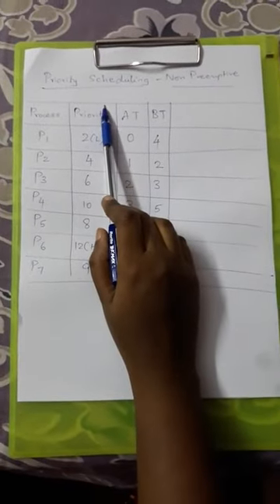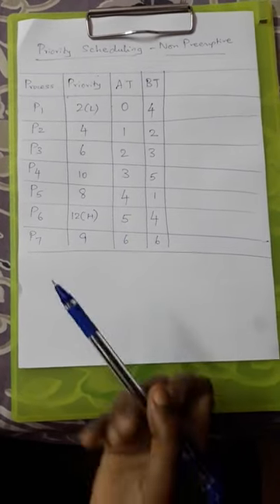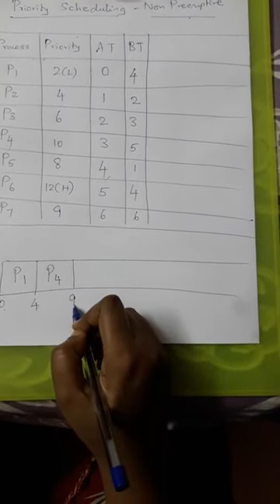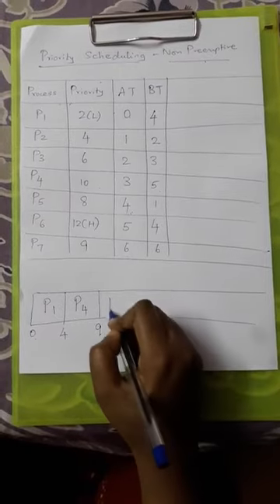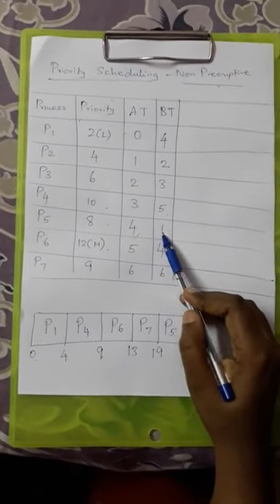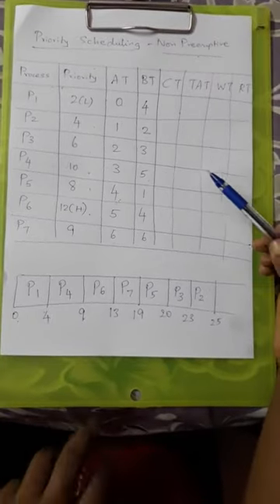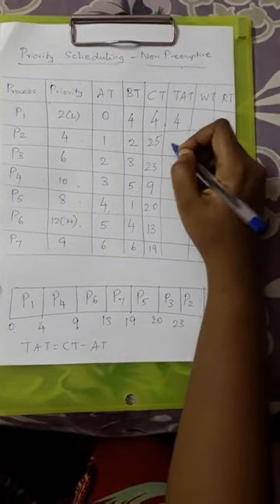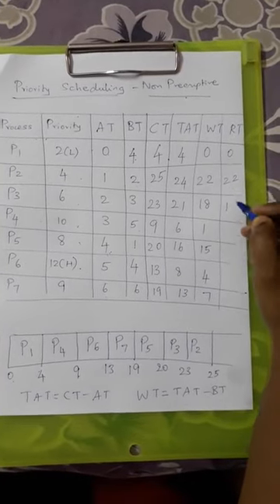Priority Scheduling (Non-Preemptive) algorithm